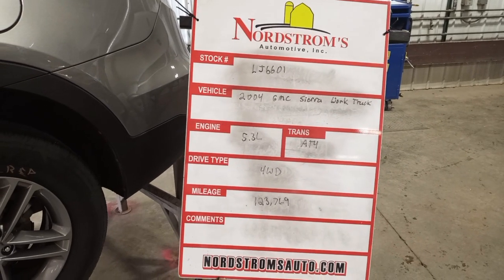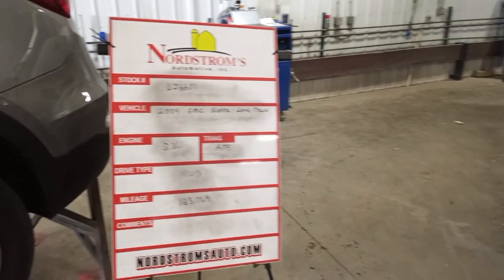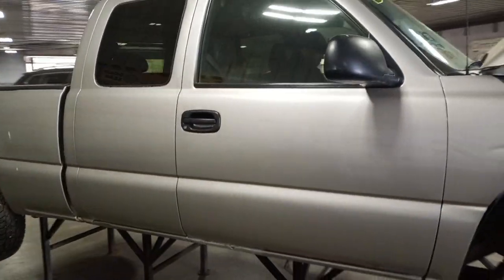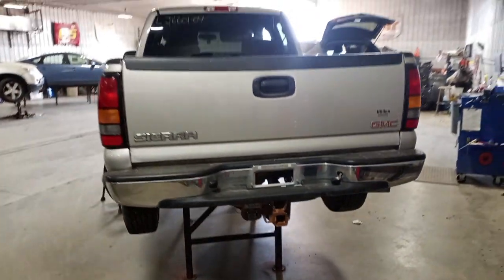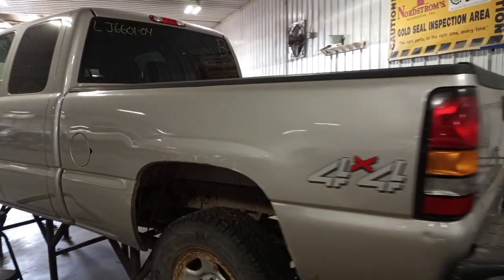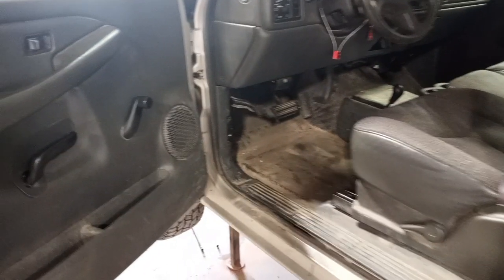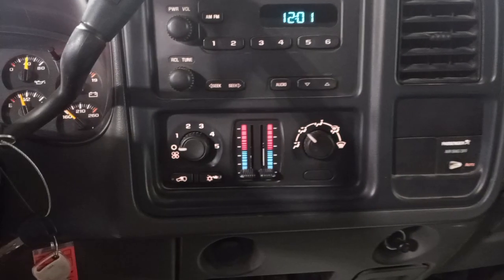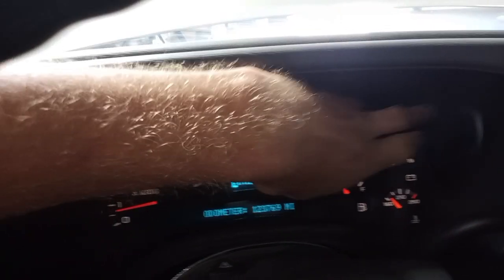PARTS FOR 2004 GMC SIERRA WT LJ6601